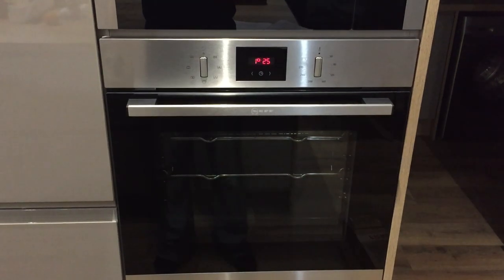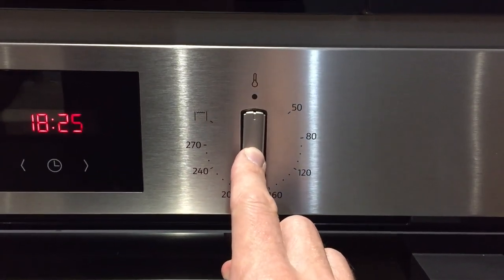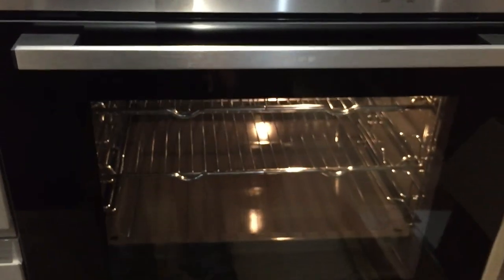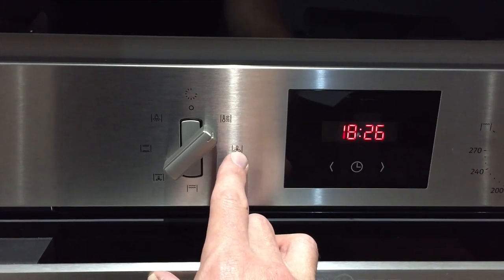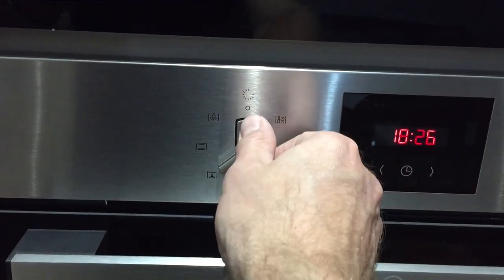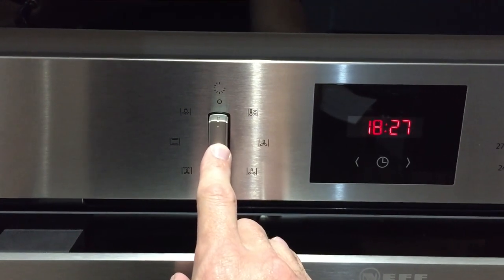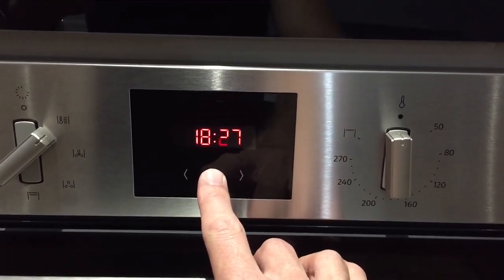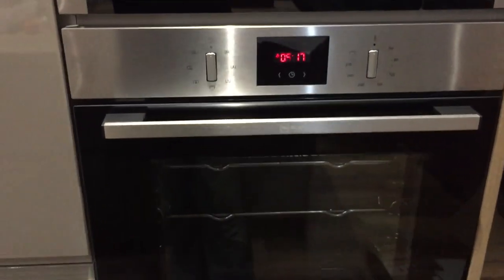The Oaklands - How to use the NEFF electric fan oven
This video explains how to use the NEFF electric fan oven at The Oaklands. The instruction manual is found at the end of the video for your reference.